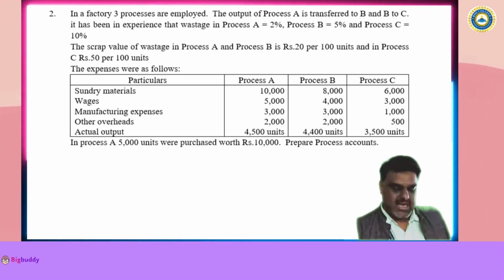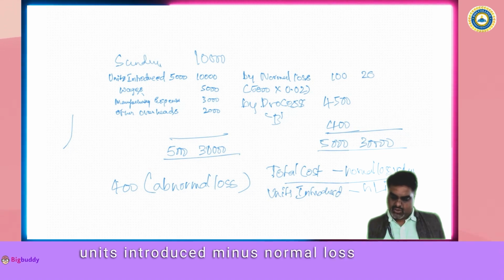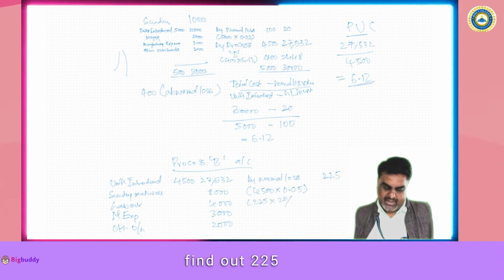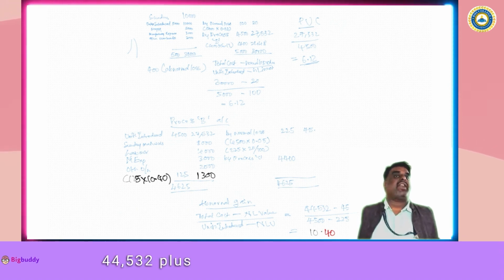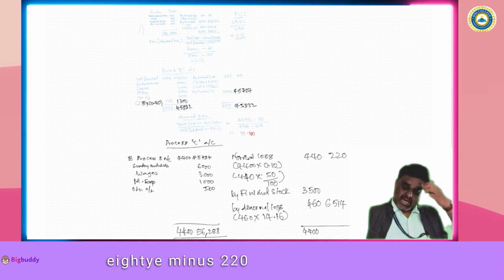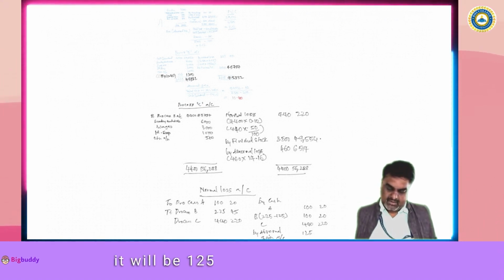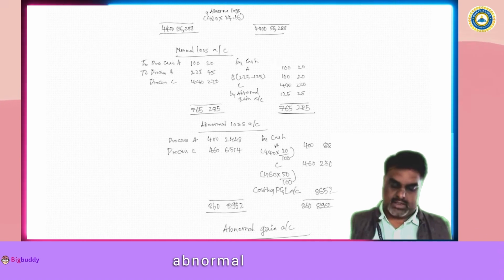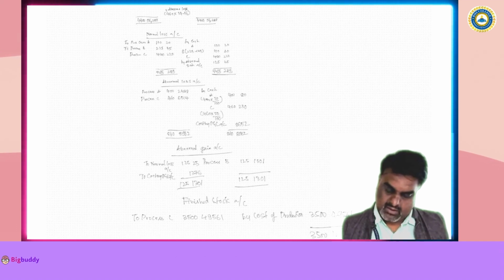Question no. 2 discussion by Dr Manu H N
Process costing problems discussion with the students by Dr Manu H N